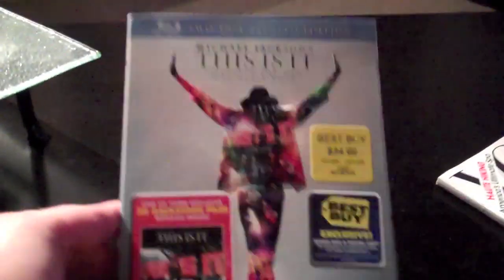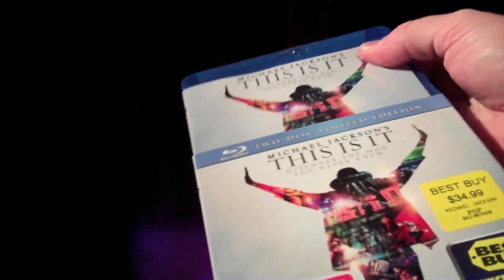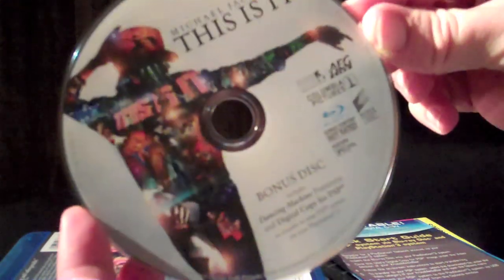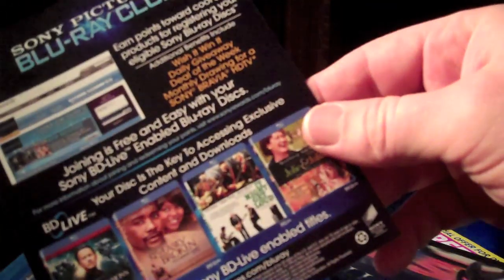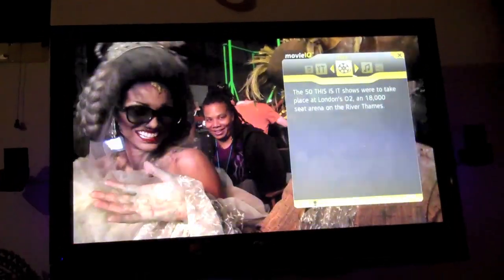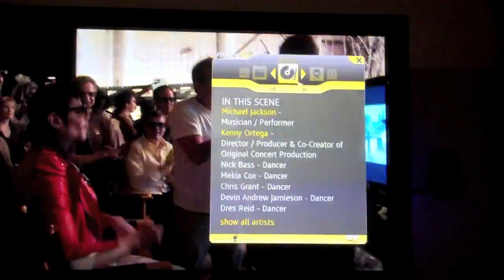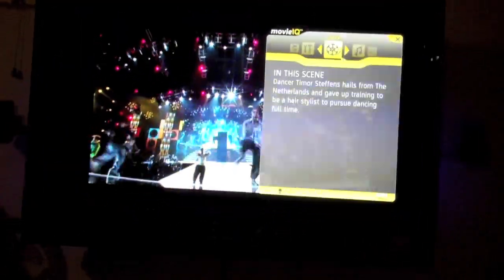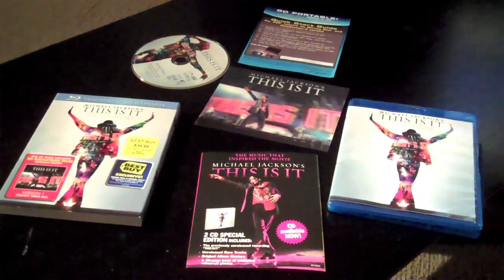MJ This Is It Unboxing!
Michael Jackson This Is It Blu-Ray unboxing from Best Buy with Exclusive hologram